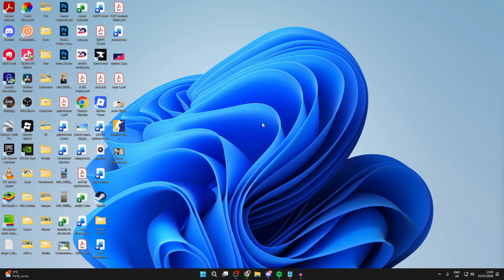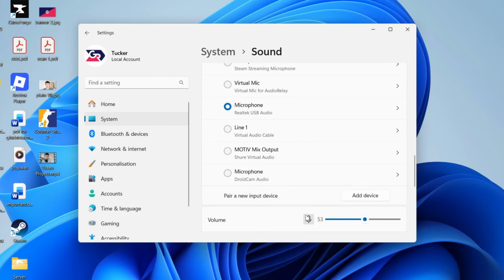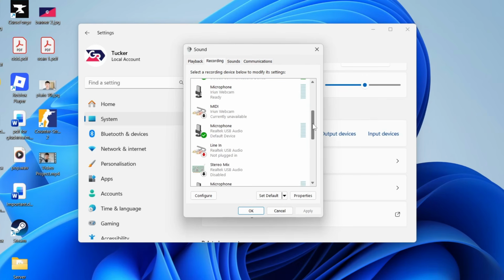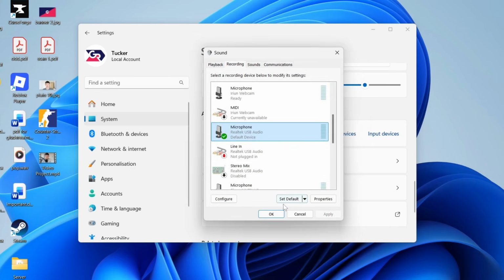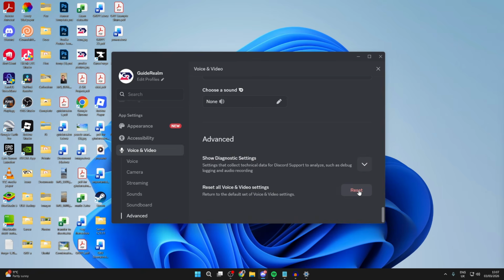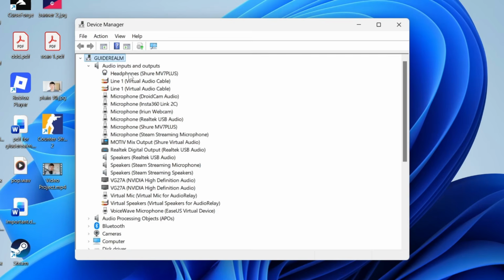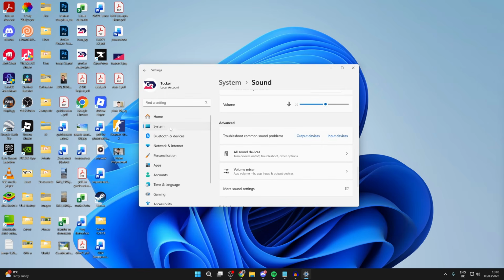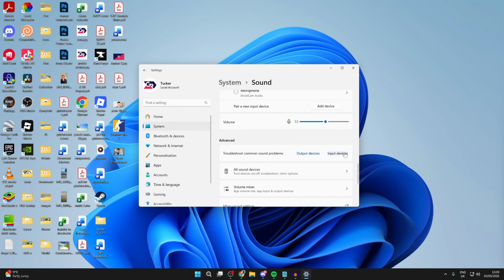How To Fix Microphone Not Working In Windows 11/10 - Step By Step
Learn how to fix microphone not working in windows 11 or 10 in this video.

GuideRealm